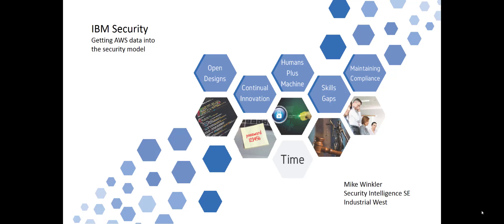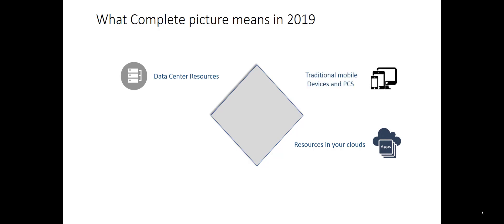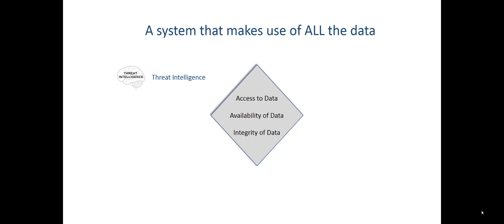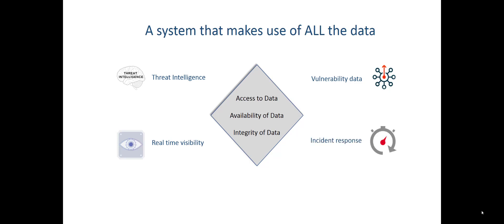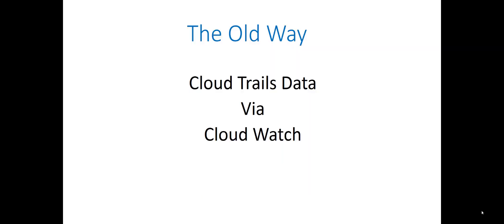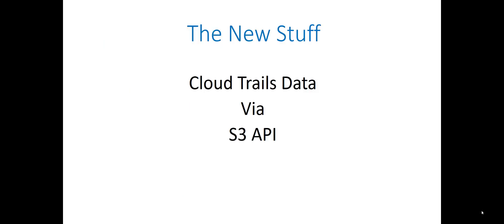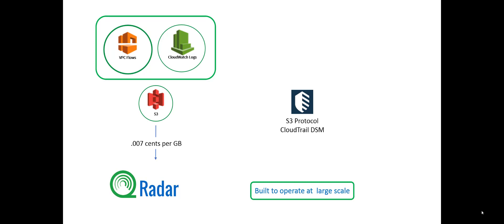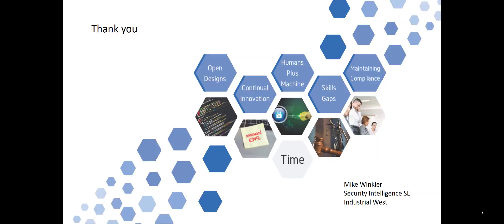Getting AWS data into the QRadar security picture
The How's and Why's of getting AWS logs and VPC flows into the SIEM.